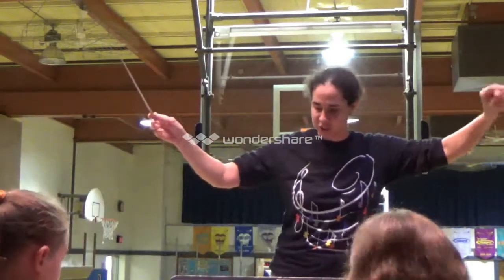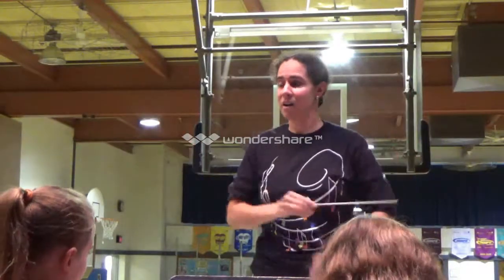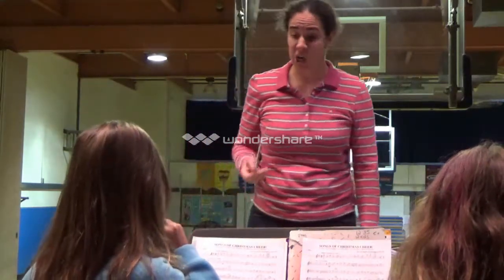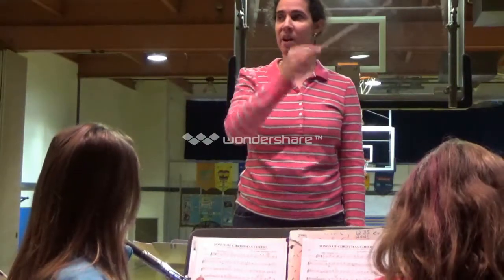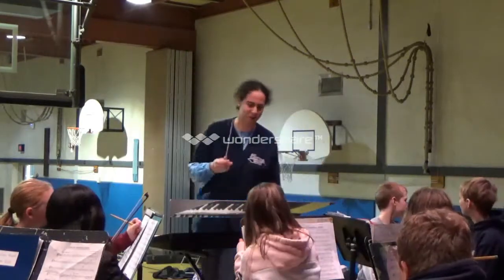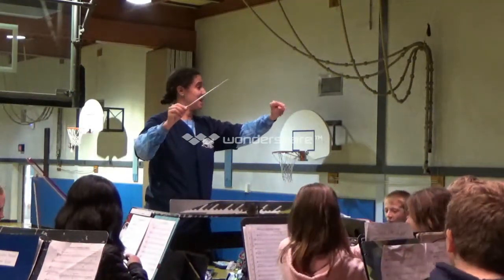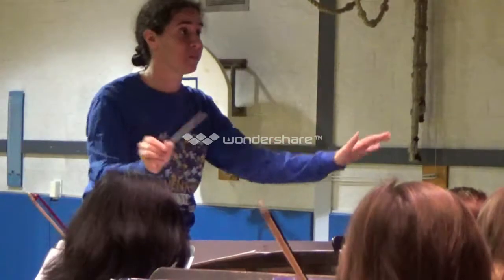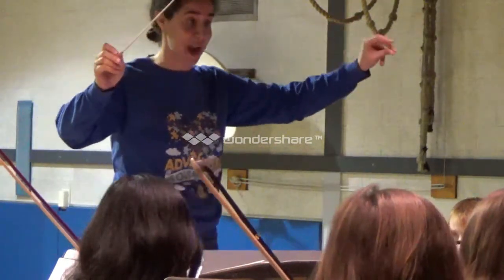"Song of Christmas Cheer" arr. Swearingen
Eva M. Szakal
Hooper Avenue Elementary School
Fifth Grade Philharmonic
Rehearsals - 10/12/18, 10/19/18, 10/26/18, 11/2/18